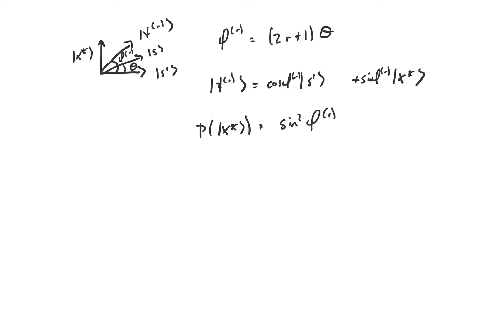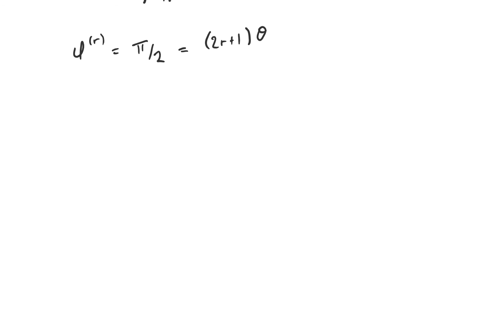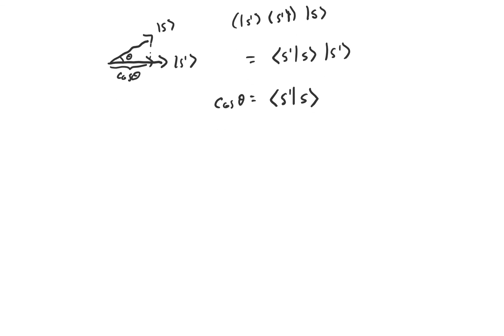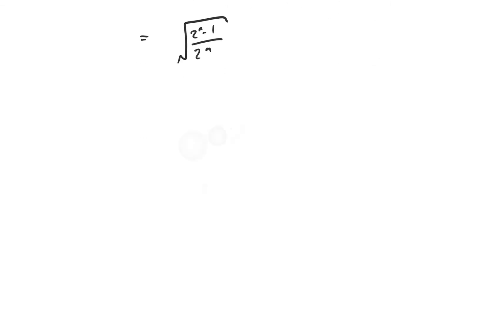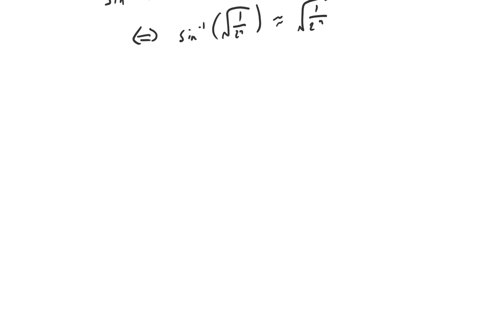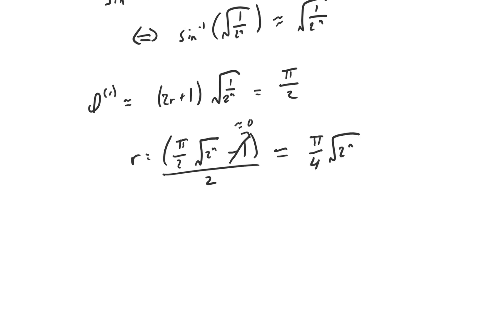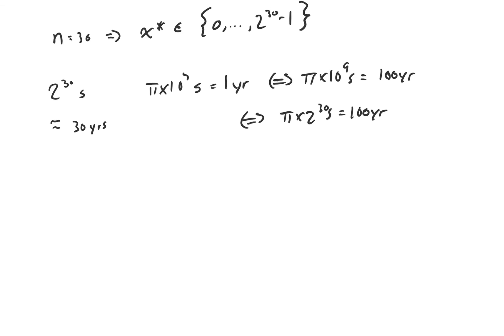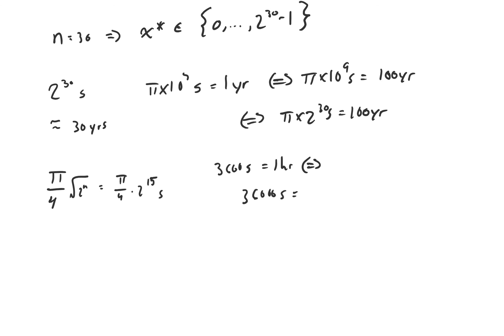Introduction to Quantum Computing (22) - Grover's Algorithm: Geometric Interpretation Analysis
Because ket(psi^(r)) lives in the s'-x* plane, we can write it as a linear combination of ket(s') and ket(x*). The coefficient in front of ket(s') is cos(phi^(r)) and the coefficient in front of ket(x*) is sin(phi^(r)). So the probability of finding the system to be in the state ket(x*) upon measurement is sin^2(phi^(r)). The goal is to maximize this proabability. sin^2 achieves its maximum of 1 when its argument is pi/2. This is just another way of saying that when phi is equal to pi/2, ket(psi^(r)) is equal to ket(x*), so the probability of collapsing to the state ket(x*) upon measurement is 1. Theta is equal to the inverse sin of root 1 over 2^n, so phi(r) is equal to 2r + 1 times the inverse sin of root 1 over 2^n. For moderate n we can use the small angle approximation and replace the inverse sin of root 1 over 2^n with root 1 over 2^n. So phi^(r) is roughly equal to 2r + 1 times root 1 over 2^n. Setting this equal to pi over 2, we find that we only need to apply the subroutine around root 2^n times to maximize the probability of collapsing the system to the state ket(x*) upon measurment. So Grover's algorithm only requires root 2^n queries to the Oracle, whereas the best we can do classicaly is 2^n queries. To get an appreciation for the difference between the two, consider the case where n=30 and each query to the Oracle takes 1 second. The classical algorithm would take around 30 years whereas Grover's algorithm would be done in less than 10 hours. It's the difference between working one day and working every day of your life.